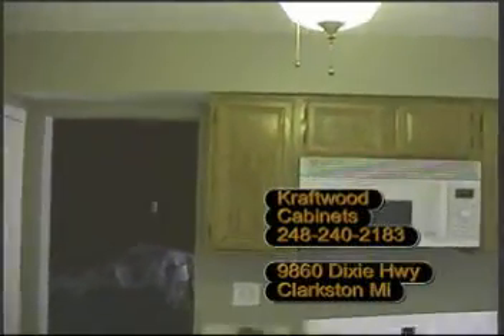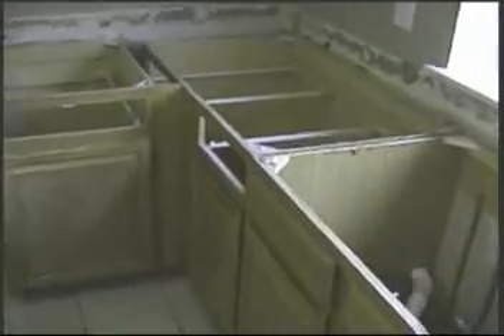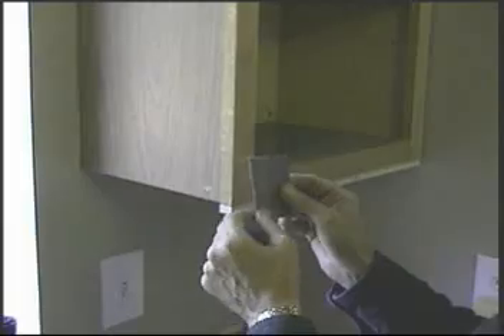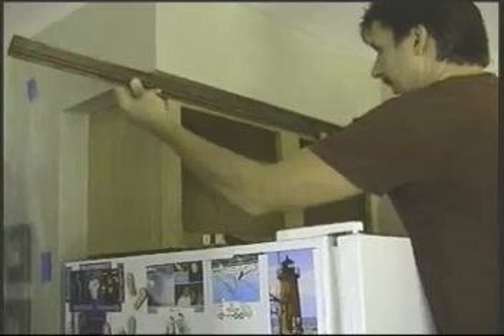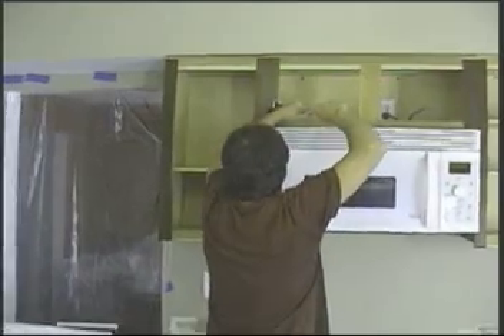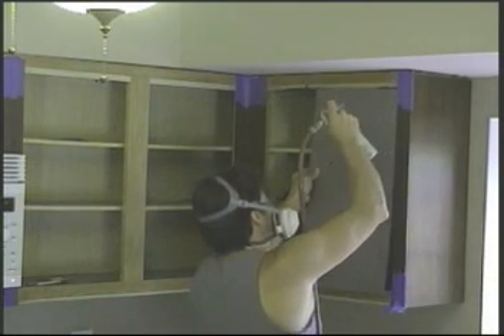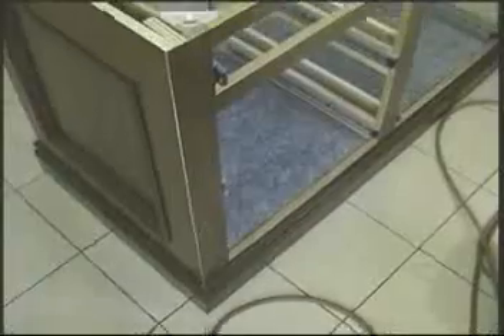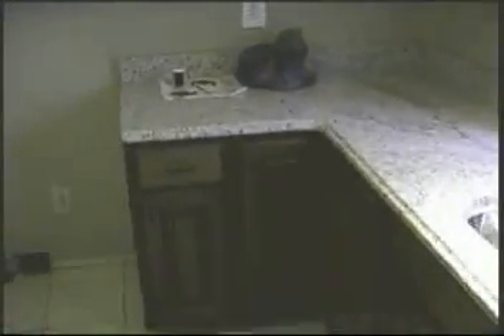kitchen reface in Cherry wood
step by step kitchen reface